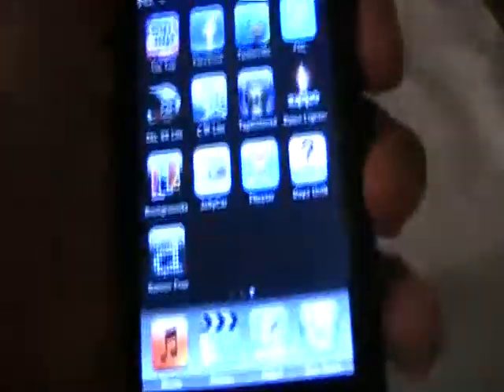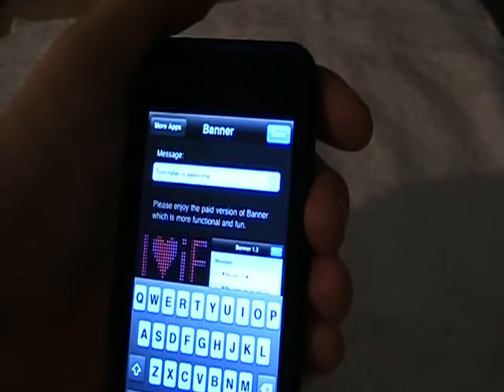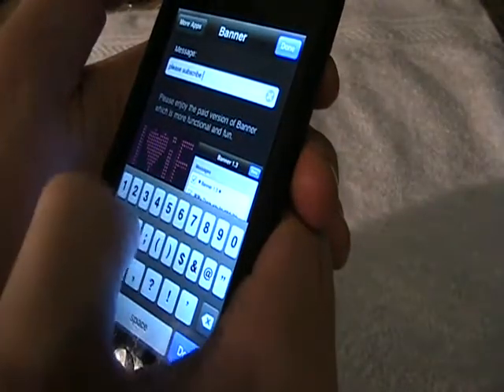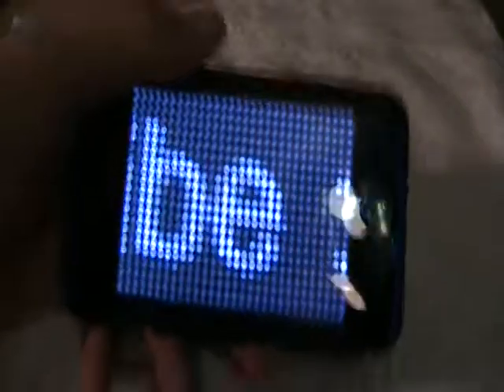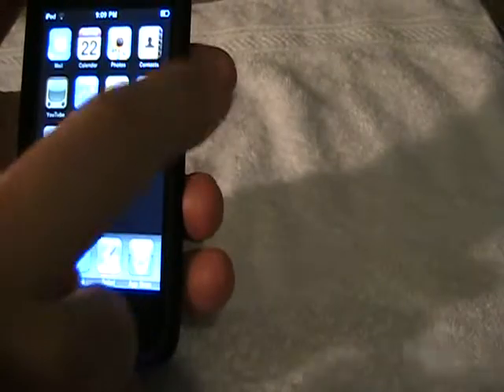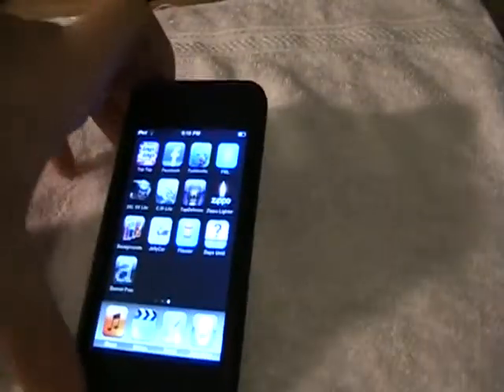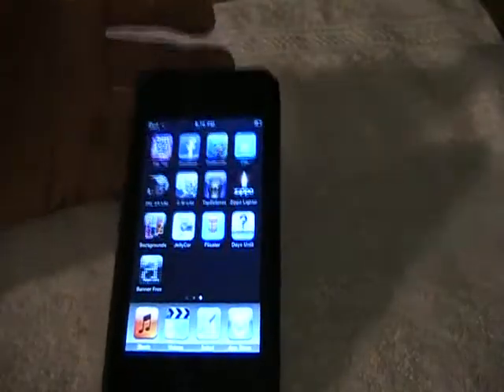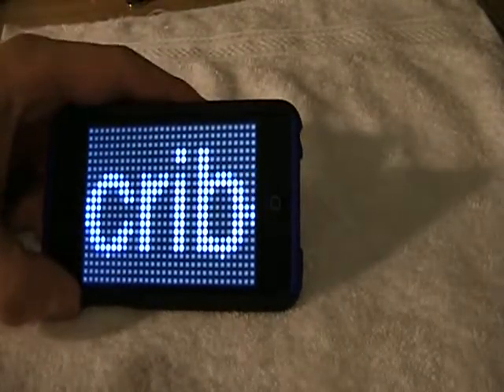ipod touch Banner free